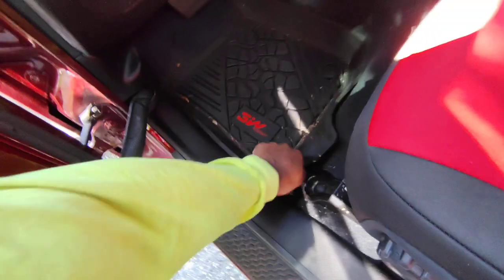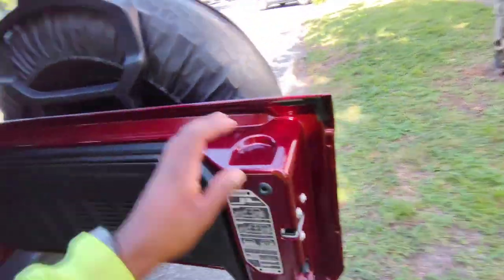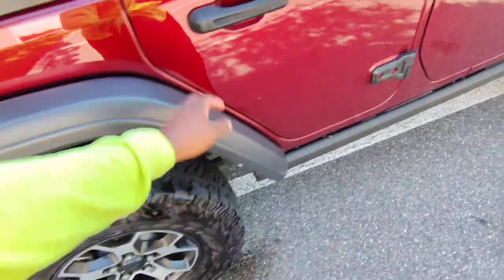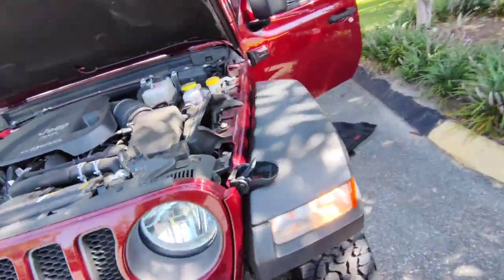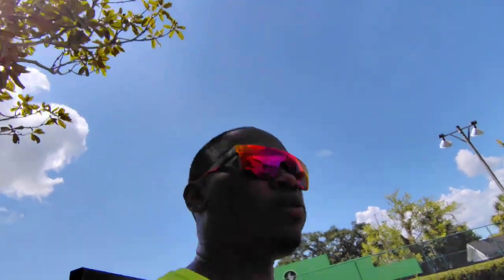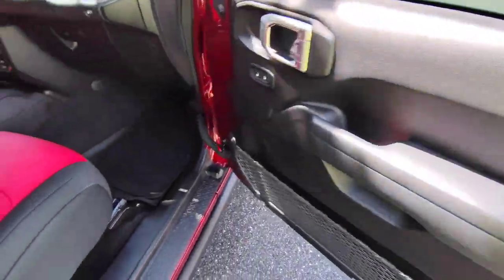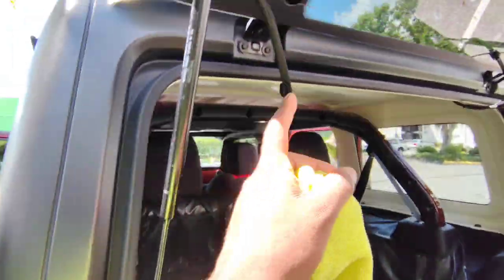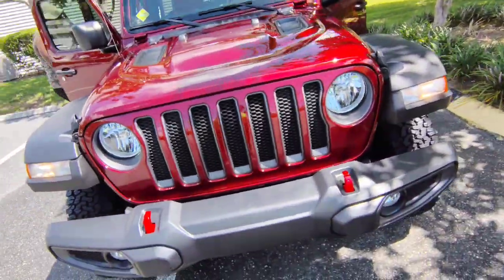Full recommended detail on a Jeep | Winning Edge Carwash Mobile Detailing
We bring quality inside and out detailing to any location with our own water and electricity.

Click the link to submit your information to
Winning Edge Carwash mobile detailing to schedule your service

Available for services in Florida for Gainesville, Newberry, Williston, Bronson, Archer, Jonesville, Ocala, areas.

Facebook: Winning Edge Carwash Service

Winning Edge Carwash Mobile Detailing